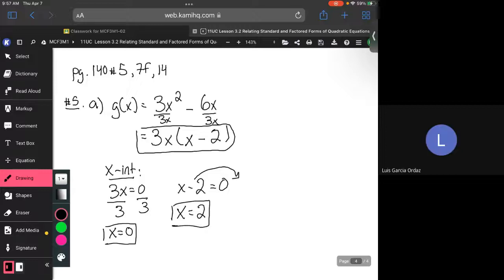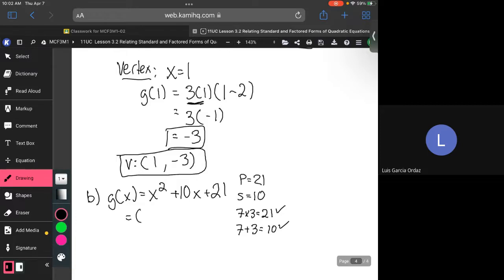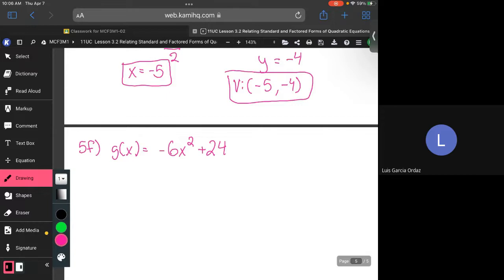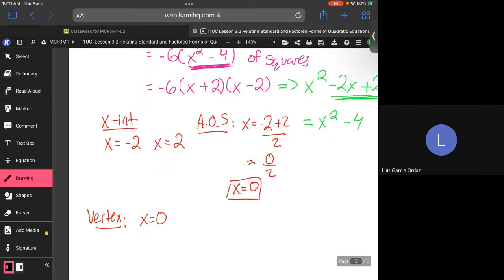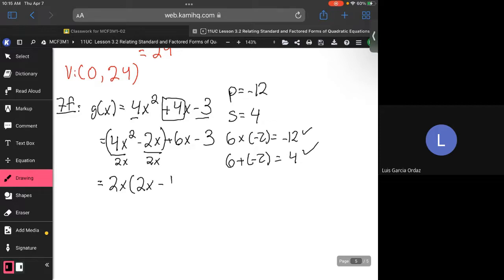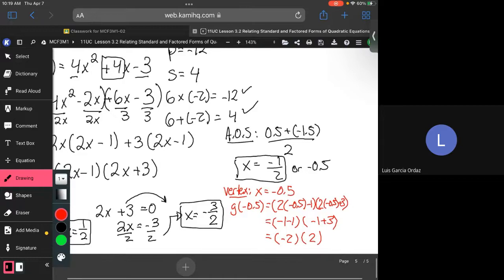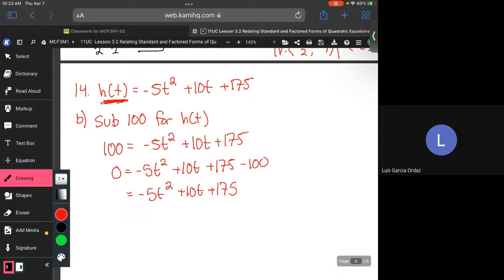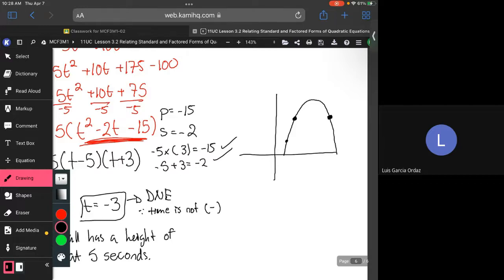Grade 11 U/C Math: Solving for x-ints and the Vertex